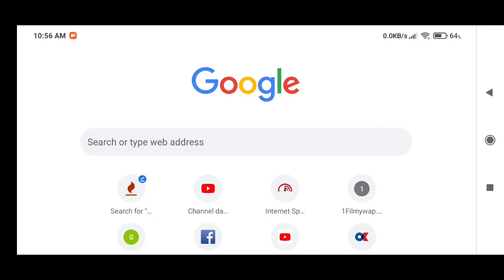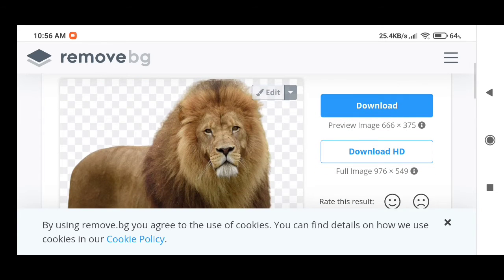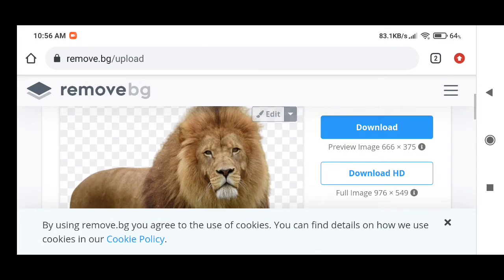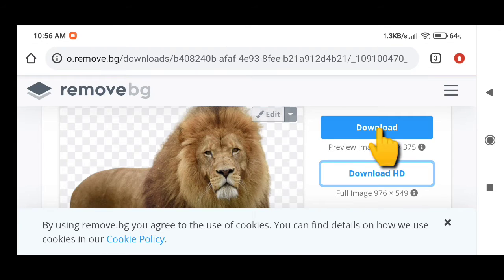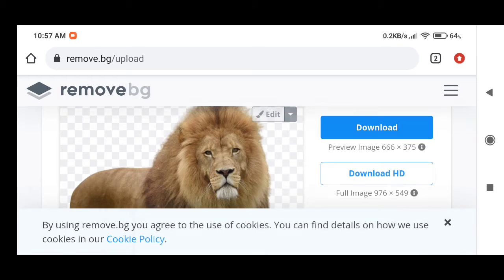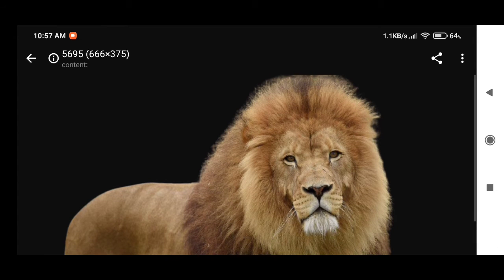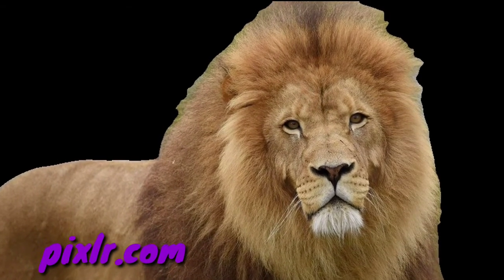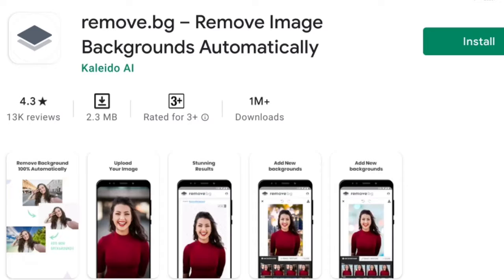How to remove photo background automatically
This video will clear your following and similar doubts.
👉what app can remove background from pictures,
👉app that can remove background noise,
👉how can we remove background of picture,
👉editor that can remove background